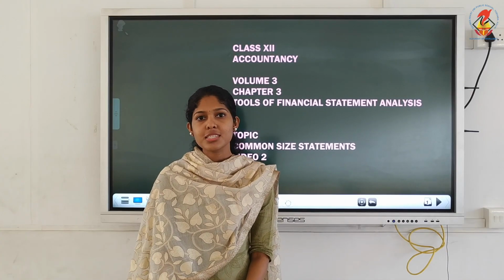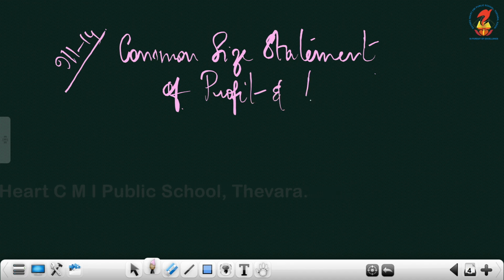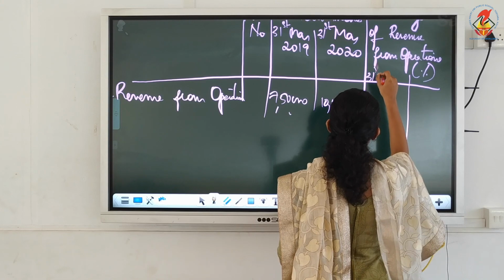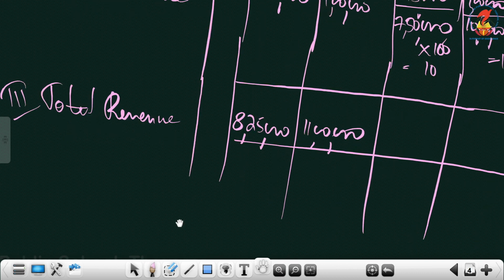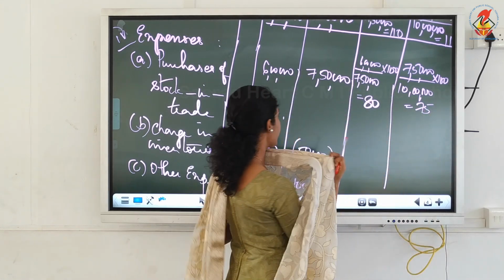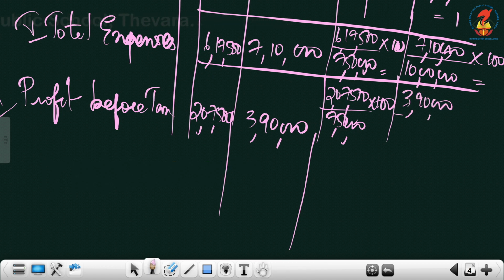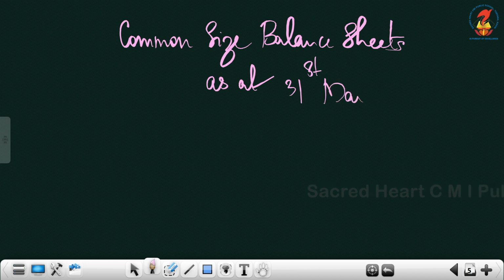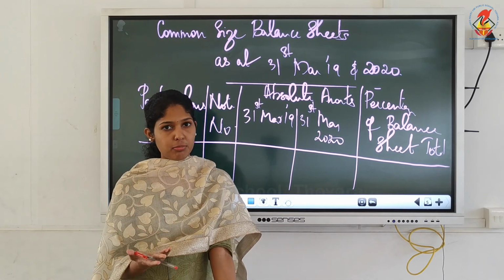Acc12 Vol 3 Chapter 03 Tools of Analysis of Financial Statements Video 02 Common size Stat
Acc12 - Vol 3 - Chapter 03 - Tools of Analysis of Financial Statements - Video 02 - Common size Statements